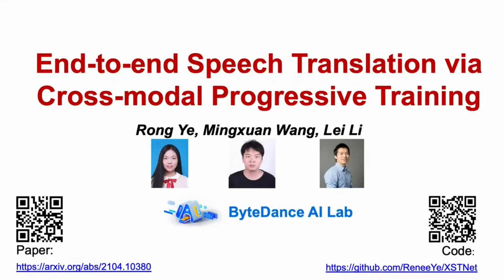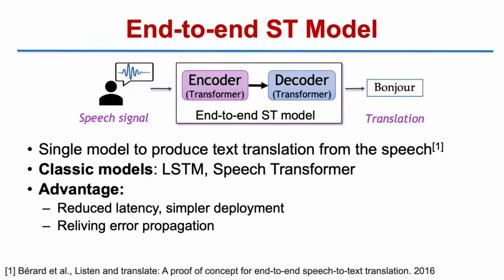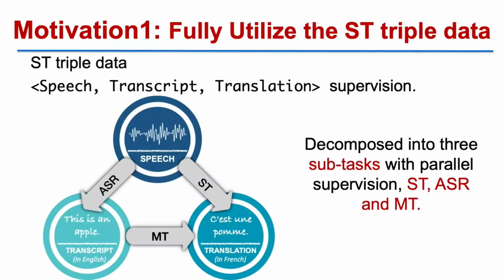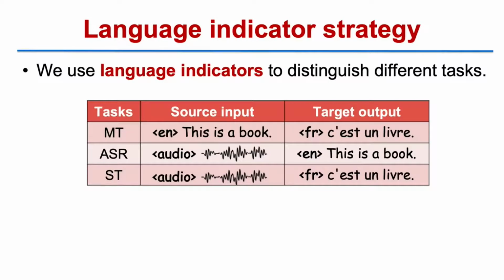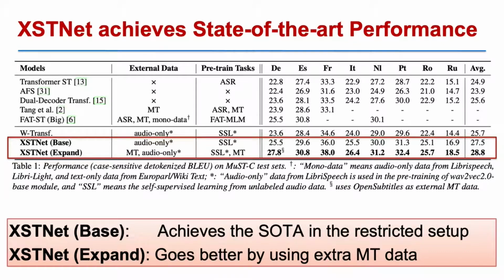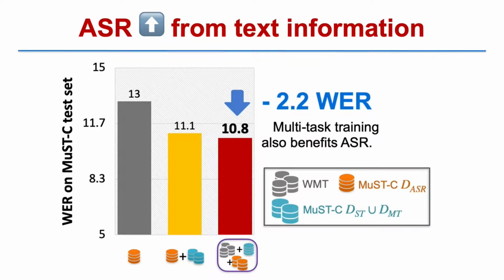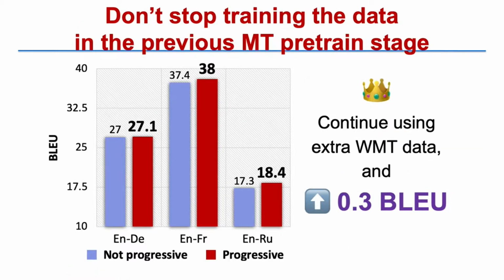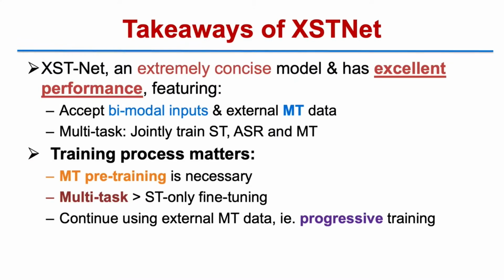End-to-end Speech Translation via Cross-modal Progressive Training - (longer introduction)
Title: End-to-end Speech Translation via Cross-modal Progressive Training - (longer introduction)

Authors: Rong Ye (ByteDance, China), Mingxuan Wang (ByteDance, China), Lei Li (ByteDance, China)

Category: Spoken machine translation

Abstract: End-to-end speech translation models have become a new trend in research due to their potential of reducing error propagation. However, these models still suffer from the challenge of data scarcity. How to effectively use unlabeled or other parallel corpora from machine translation is promising but still an open problem. In this paper, we propose ''Cross S''peech-''T''ext ''Net''work (''XSTNet''), an end-to-end model for speech-to-text translation. XSTNet takes both speech and text as input and outputs both transcription and translation text. The model benefits from its three key design aspects: a self-supervised pre-trained sub-network as the audio encoder, a multi-task training objective to exploit additional parallel bilingual text, and a progressive training procedure. We evaluate the performance of XSTNet and baselines on the MuST-C En-X and LibriSpeech En-Fr datasets. In particular, XSTNet achieves state-of-the-art results on all language directions with an average BLEU of 28.8, outperforming the previous best method by 3.2 BLEU. Code, models, cases, and more detailed analysis are publicly available.

d02s19t08lng